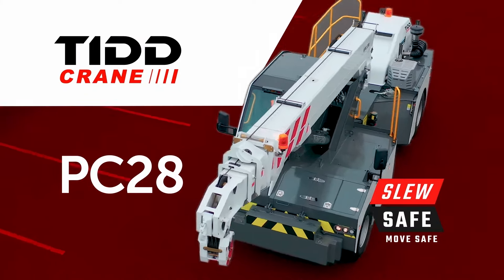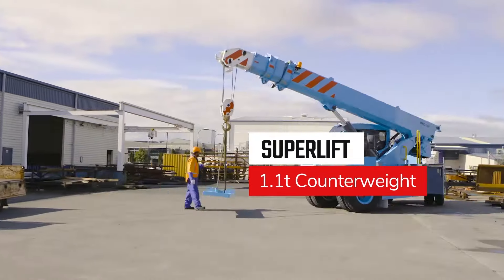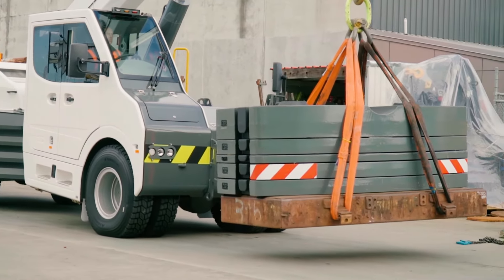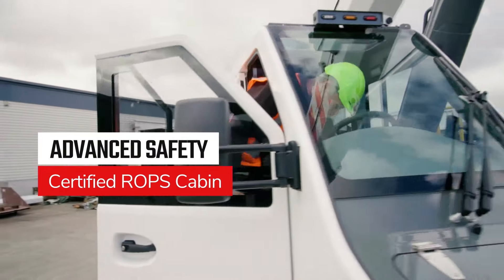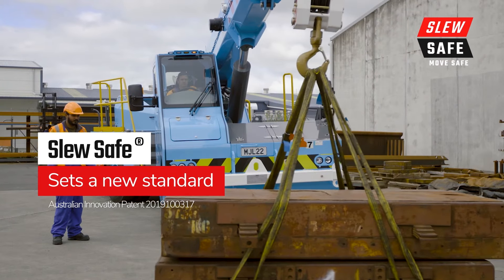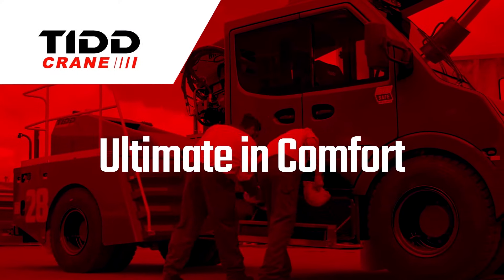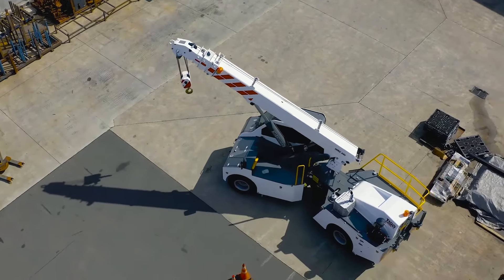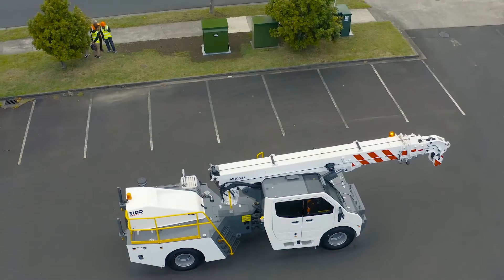TRT TIDD PC28 Video Full Version 2021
TRT's  TIDD PC28 launched in 2019 and continues to challenge the safety standards expected in articulating cranes!

The TIDD PC28 is constructed using the highest quality components and prioritises safety throughout its design. Designed with input from the industry and manufactured for the industry.

The TIDD PC28 is the right crane for a wide range of operating environments, with units operating in construction, infrastructure, mining operations in Australia and New Zealand.

The development of the TIDD Pick and Carry Crane embodies the ethos of “TRT Made Possible”. In 2011 TRT began designing and manufacturing the world’s safest Pick and Carry Crane. The learnings and successes from this journey lead to the development of the TIDD PC28, launching to the market in May 2019.

The TIDD PC28 has been designed with many class-leading features including:
- Full power, 4 section telescopic boom 18.65m
- Slewing up to 44° for maximum maneuverability onsite
- Small 2.5m footprint to move and set up in tight spaces – No API or permits required in NSW
75% stationary chart and 66% pick and carry chart
- Ability to road its own 2.3t counterweight
- Slew Safe is the revolutionary patented operator safety system to help prevent rollovers.
- ROPS certified cabin for maximum driver safety and optional FOPS
- 150kg rated air suspension seats with integrated 3-point safety belts
- Optional 1.1t counterweight for that extra lift capacity when you need it
- Optional Traction Air for maintaining consistent tyre pressure, no matter the lift or the site conditions.

With a huge number of options available to suit a range of operations across mining construction and infrastructure, this TIDD crane has become the new standard in safety and capability!

Sold throughout Australia and NZ. Visit our websites for more information or to view the latest product brochures: